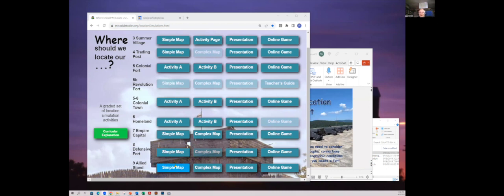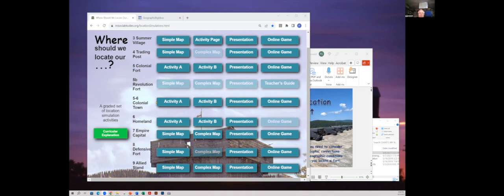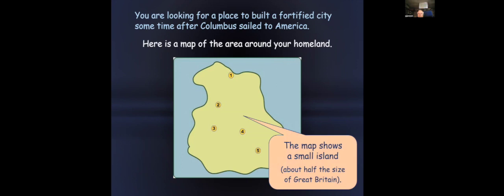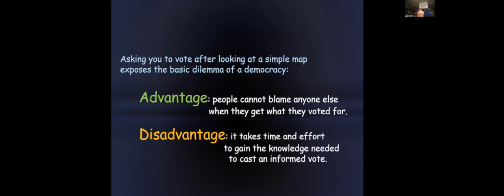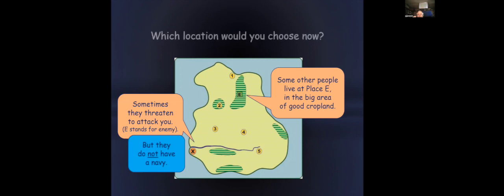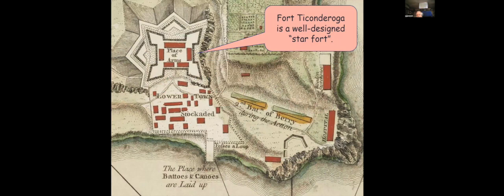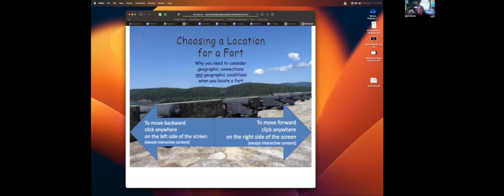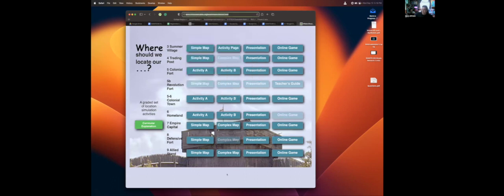Where Do We Put Our Fort Overview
This video provides an overview of the "Where Do We Put Our Fort" activity that kicks off GIANTS 8.